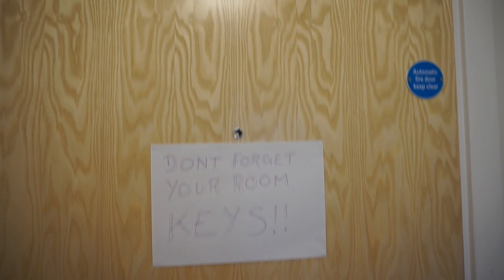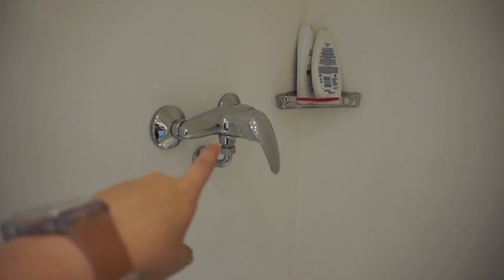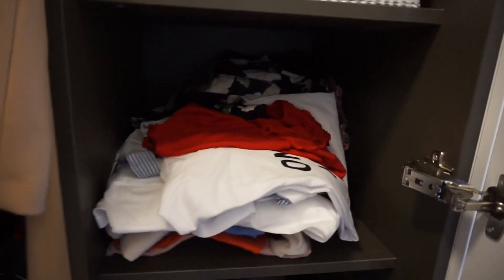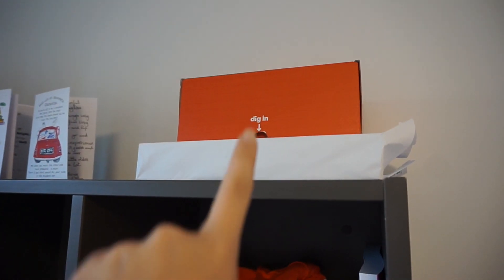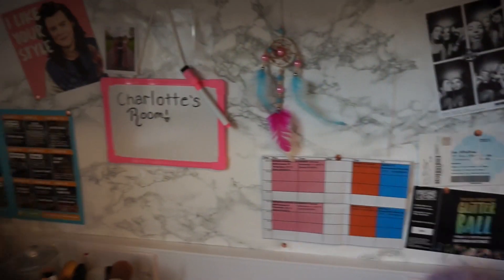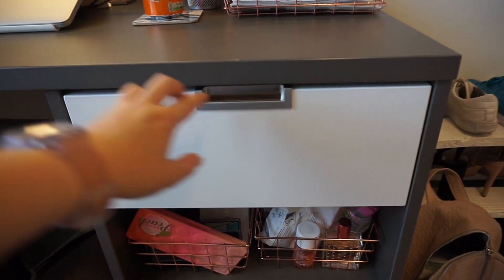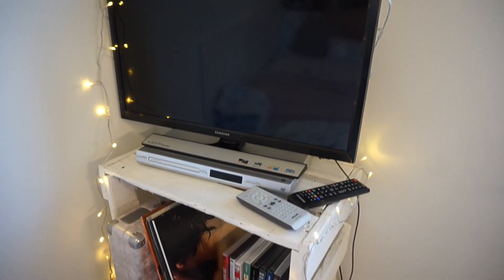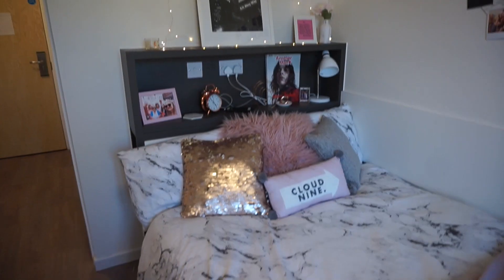UNIVERSITY HALLS ROOM TOUR | UNI OF GLOUCESTERSHIRE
I really hope you enjoyed this video and like my room at Pittville Student Village at the University of Gloucestershire! I absolutely love it, I feel so at home already and it is super warm and cosy! Like I said if you have any questions about Uni or any general things that you want to know about me (lol), feel free to leave them below and I will be happy to answer them in a video! x Thank you so much for almost 1,600 subscribers! x

Jumper - Justin Bieber Merch
Dungarees - New Look
T Shirt - New Look

MUSIC //
'IMWITHU' by Kempeh

FAQ //
My name is Charlotte, but my friends nickname me Char.
I am 18 years old and YES I am from Bristol in England (I know I have a fairly strong accent okay, please don’t remind me lol)
My hair colour IS natural (it has never been dyed)
I use a Sony A500 or a Nikon D3100 to film my videos.

Lots of love and thank you for your continuous support!

*this video is not sponsored and all opinions in this video are my own (if a video was to be sponsored I will fully disclose with you guys) obvs*